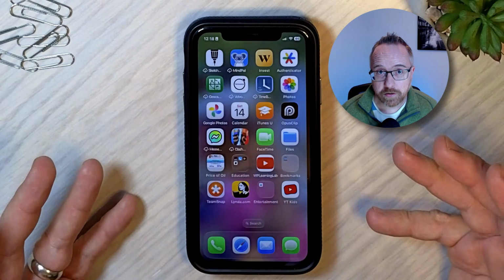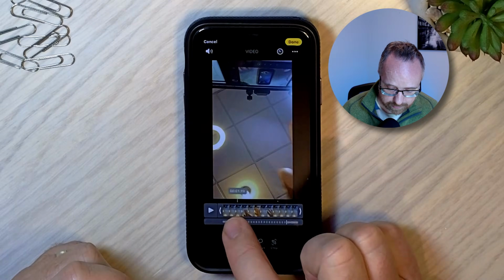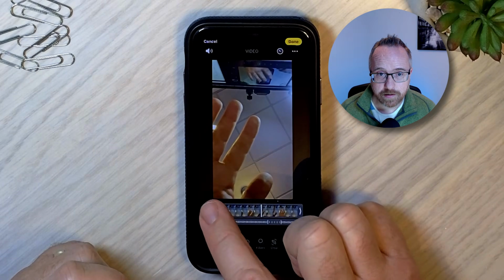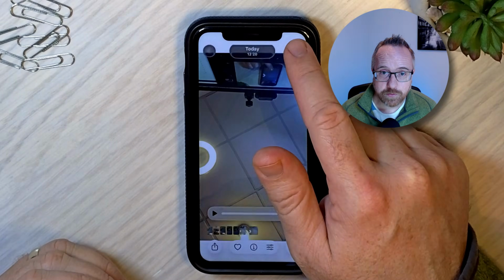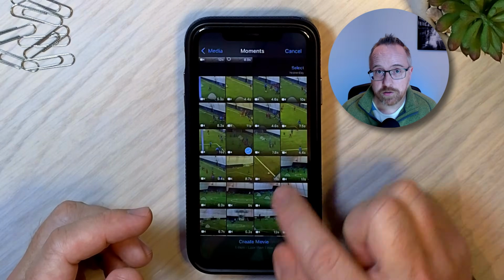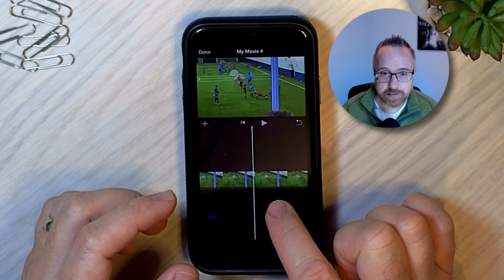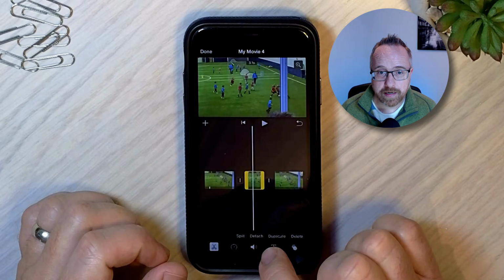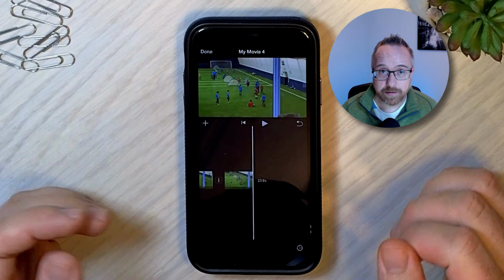How to Slow Down Video on iPhone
Learn how to slow down video footage on your iPhone. You should also Scam-Proof your iPhone in under 5 minutes with my FREE and SIMPLE 4-point checklist. Protect yourself now, it's FREE This tutorial guides you through the process, showing you how to edit your videos for a high speed effect using the Photos app. Discover practical tips on how to edit to achieve your desired playback speed, making you a better video editor.

Timestamps

0:00 Slow down iPhone video
0:10 Photos app 60fps settings
0:25 Adjust video playback speed
0:46 Slow motion results preview
1:06 Edit slow mo sections
1:25 Record 240fps high quality
2:14 Slow down regular videos
2:25 iMovie app installation
2:54 Create iMovie project
3:20 Timeline duration explained
3:36 iMovie speed slider tool
4:04 Jittery vs smooth motion
4:28 Split clips for slow-mo
4:55 Slow down specific segment
5:38 Subscribe for more tips